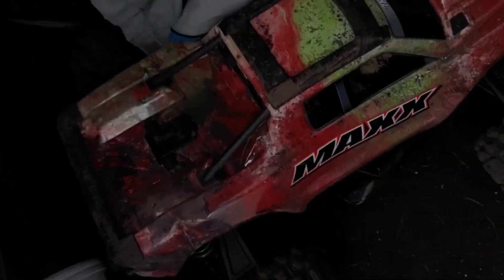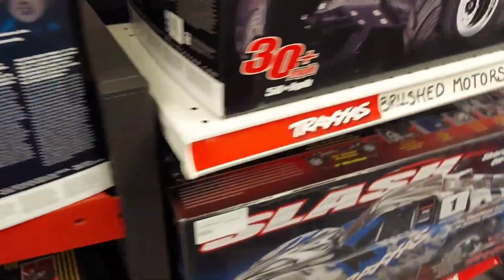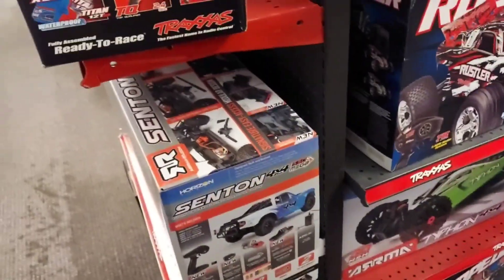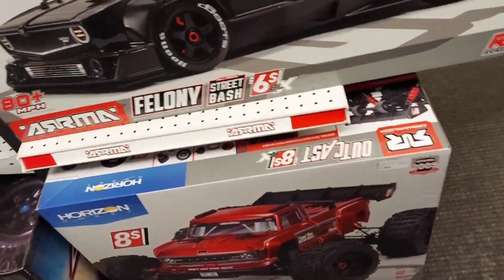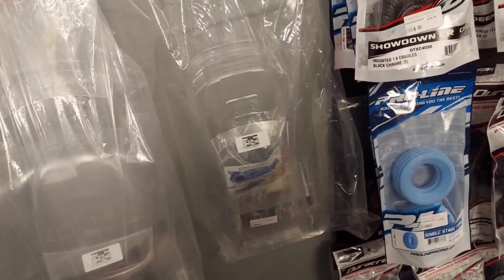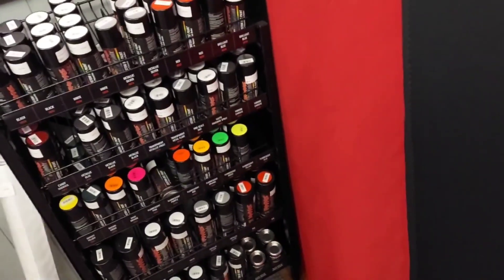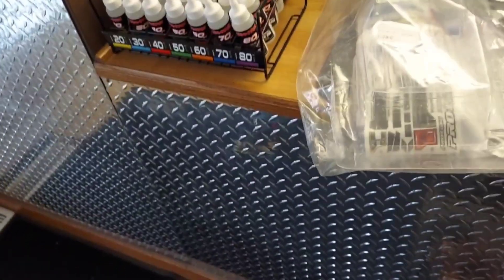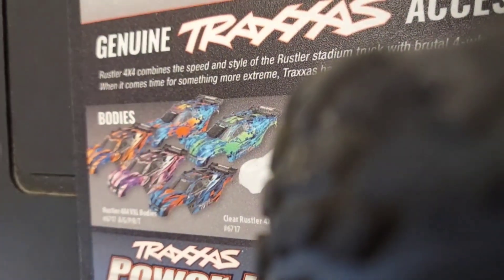It's Alive! R/C part shopping!